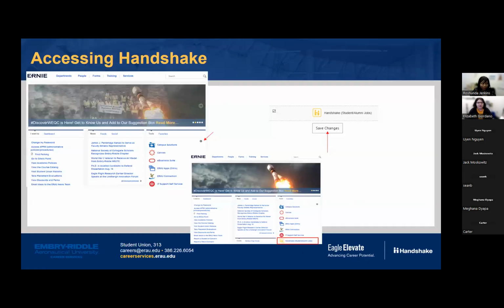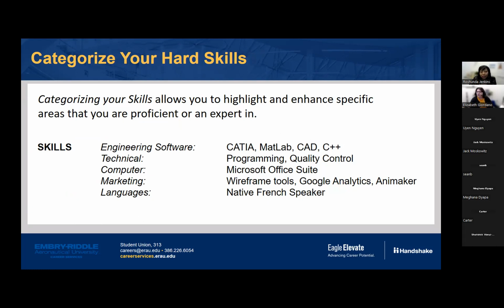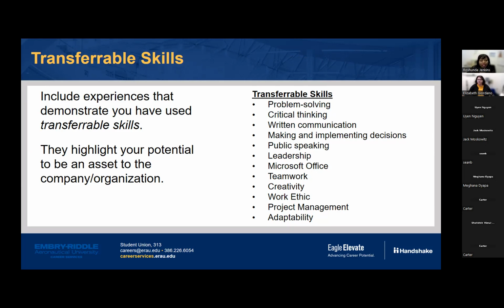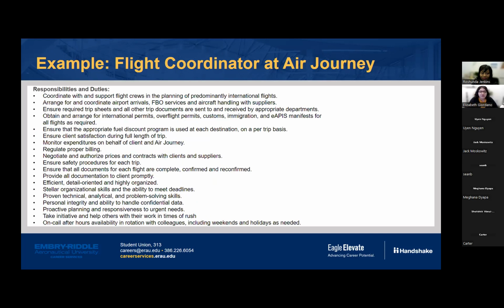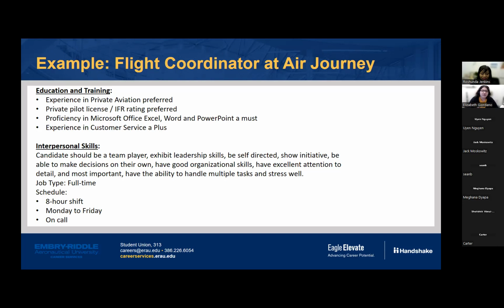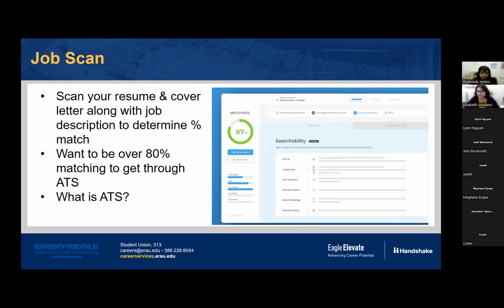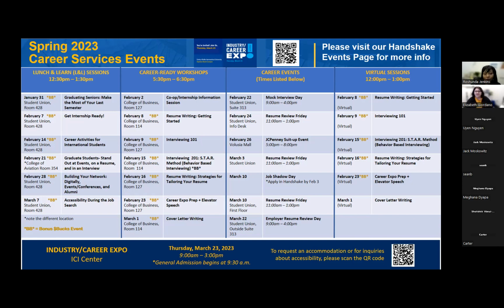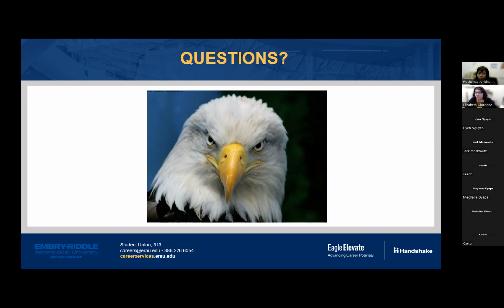Resume Writing: Tailoring Your Resume to the Job Description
Want to learn more about tailoring your resume to the job description? Join Career Services to learn tips and tricks on how to master your resume.